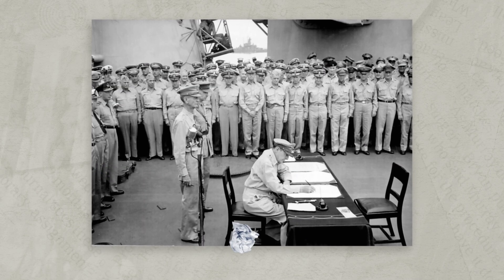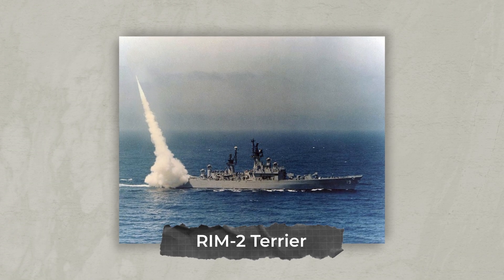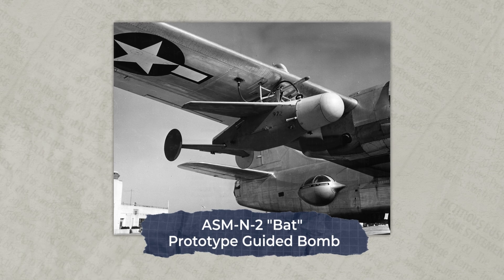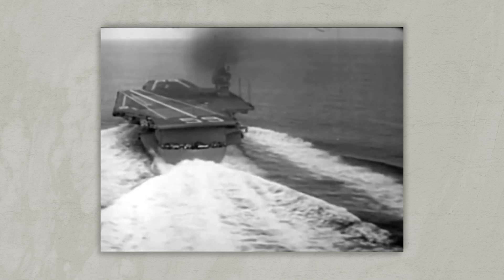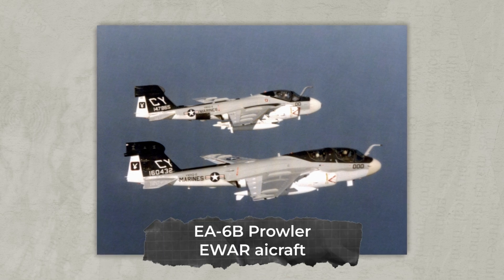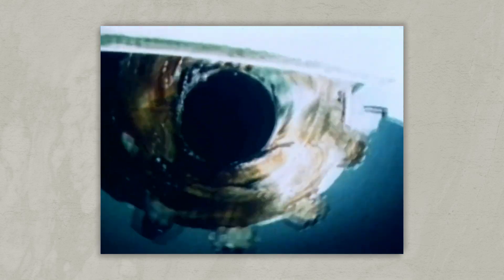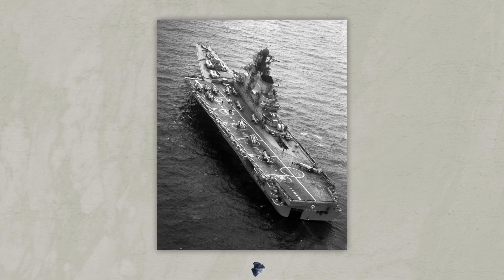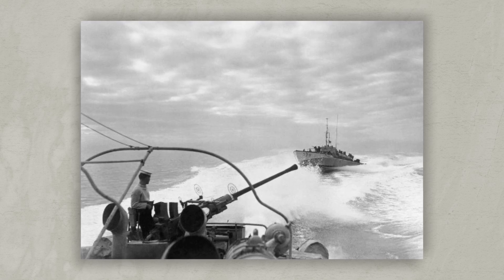Rule the Waves 3 History Series Episode 5 - The Jet and Missile Age: 1946-1975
The Second World War had seen new technologies implemented on a massive scale. By the end of the war vast fleets of radar equipped Essex class carriers, Iowa Battleships, and Fletcher destroyers were in service. These ships risked becoming obsolete as a new postwar technological boom yet again revolutionized weapon systems...

Special thanks to Drachinifel for lending his voice to this project.

Thanks for joining us for this series!